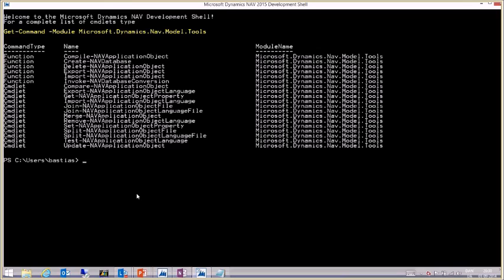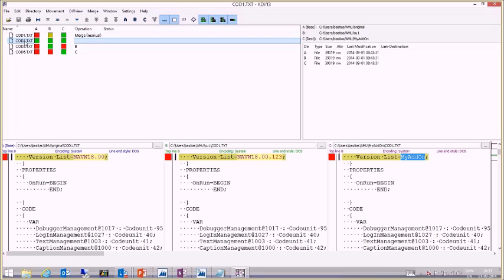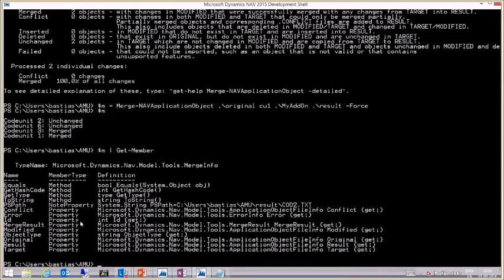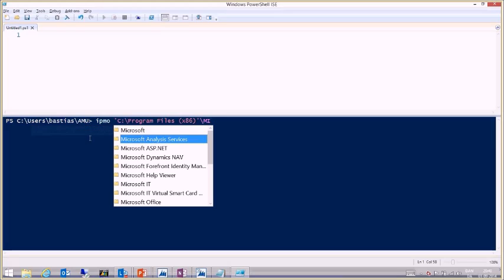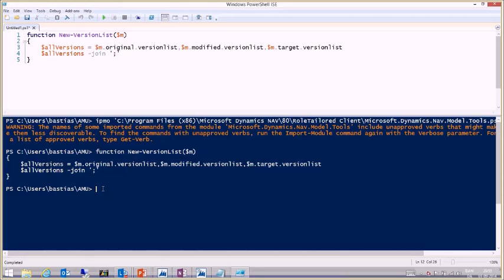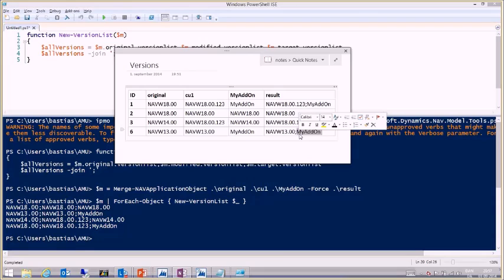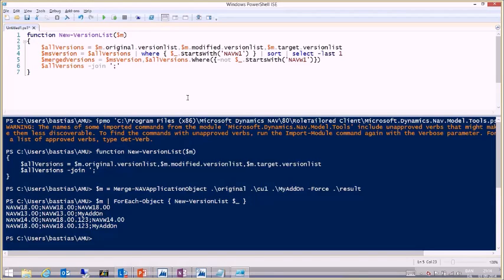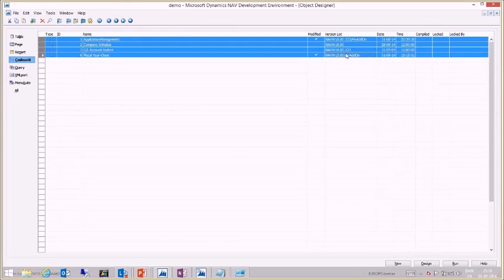HOW DO I Merge Version List Using Application Merge Utilities in in Microsoft Dynamics NAV 2015